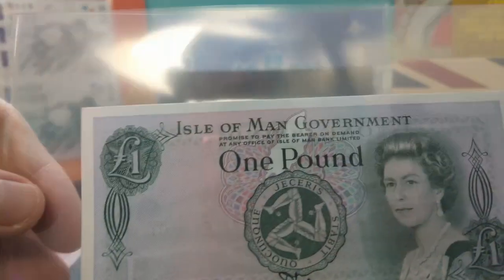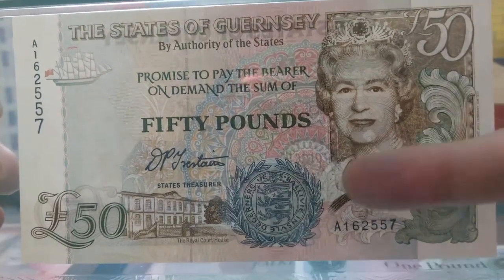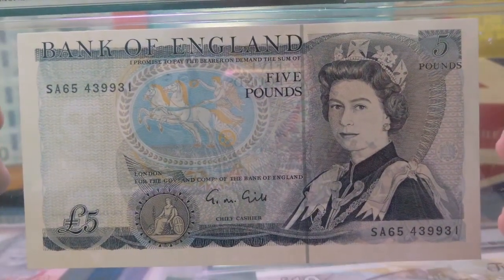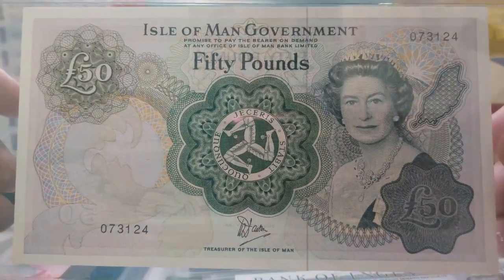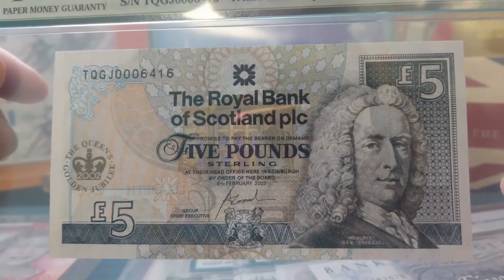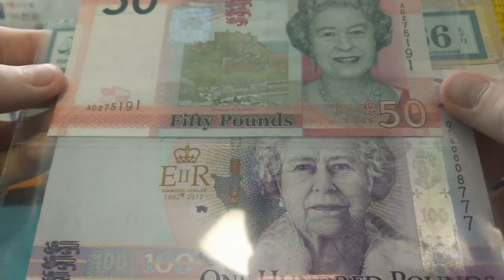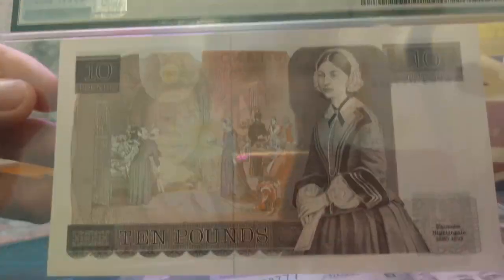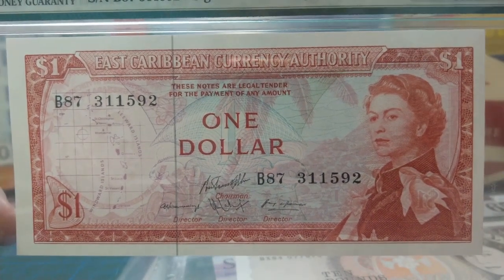Jubilee Banknotes Part Two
In this second part of my two-part special video to honour Her Majesty Queen Elizabeth II's unprecedented achievement of reaching her Platinum Jubilee, we take a look at some of the amazing bank notes that features her image.